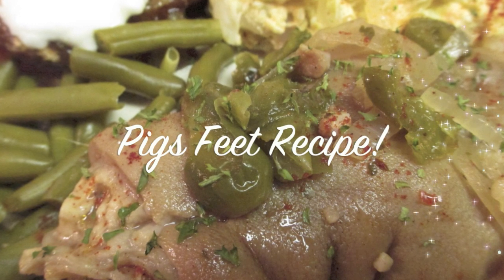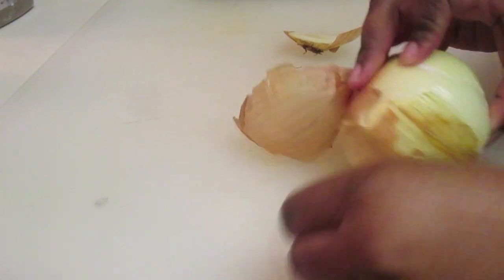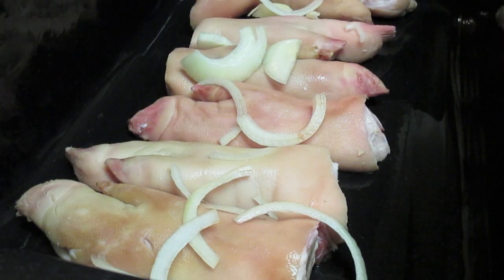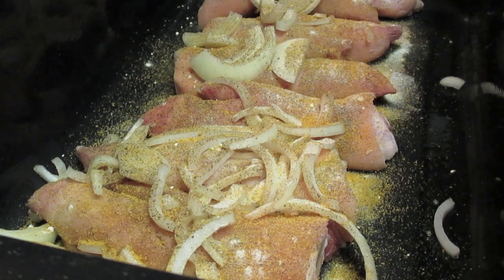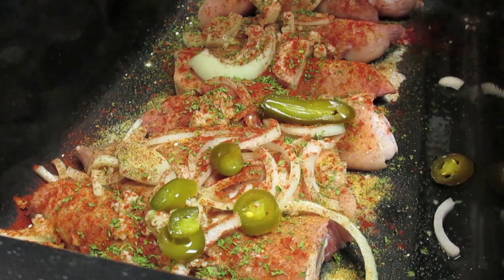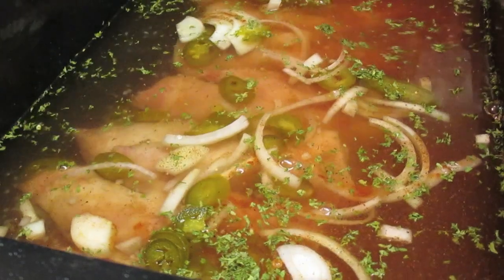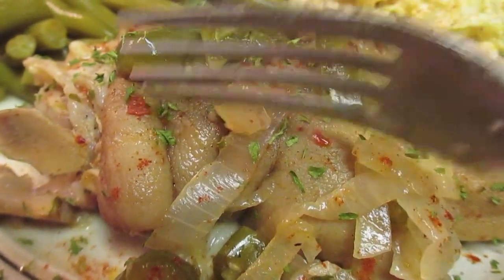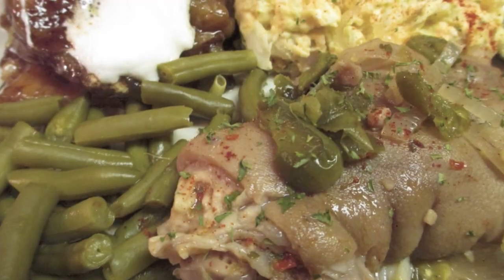How to Cook Pigs Feet : Slow Cooked Pigs Feet Recipe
Hey everybody!  In this video, we are making Slow Cooked Pigs Feet!

Start by washing your pigs feet in cool water.  Cut up your onion, peppers, and sprinkle your seasonings into the slow cooker with the pigs feet.  Pour in enough water to completely cover the pigs feet.  The Slow Cooked Pigs Feet need to cook about 10 hours to make sure they are super tender.  Check out some side dishes to go with this easy and flavorful meal!